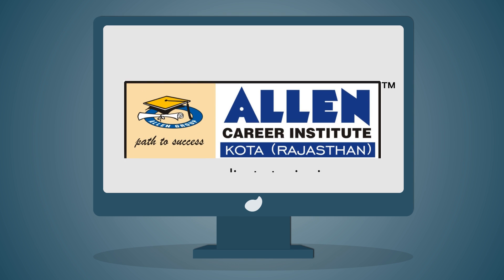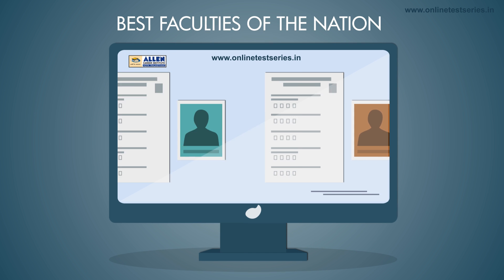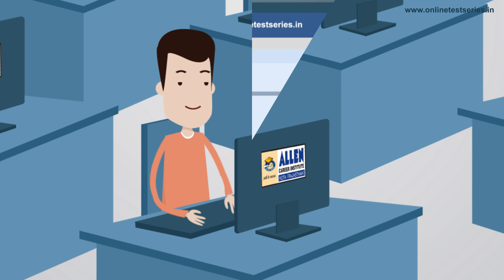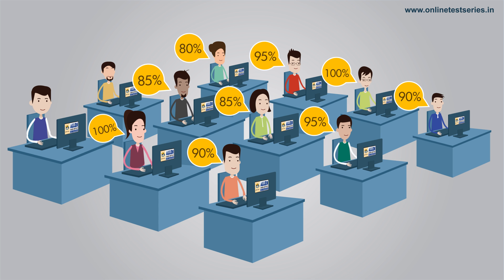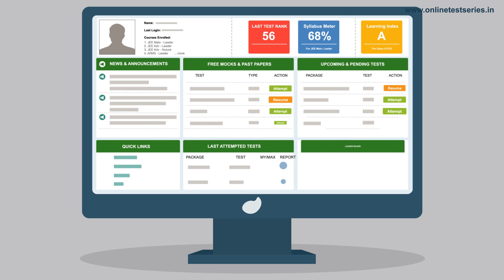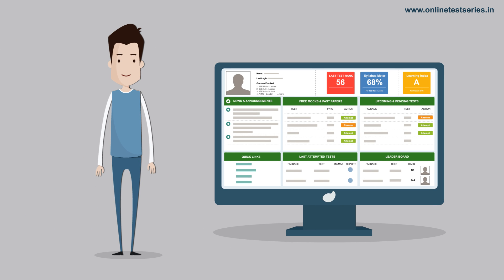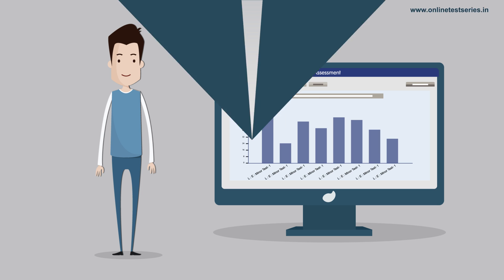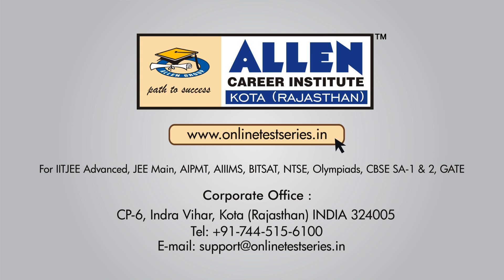ALLEN Online Test Series for JEE (Advanced), JEE Main, NEET, AIIMS, BITSAT, GATE, NTSE, Olympiads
The ALLEN online test series covers the syllabus for the upcoming NEET 2019, JEE Main 2019 etc. exams
Some of the features of Allen Online Test Series are:
🔸 Innovative test preparation methodology
🔸 Multidimensional assessment platform
🔸 Responsive student support system
🔸 Time taken filter & time management

Prepared by the expert faculty, the Online tests of ALLEN aim to enhance and polish the preparation of students for the actual exam.